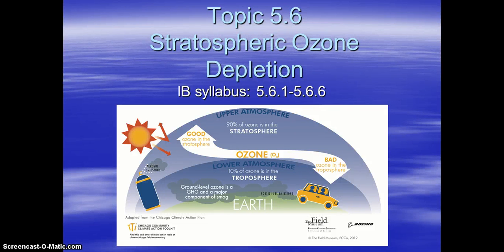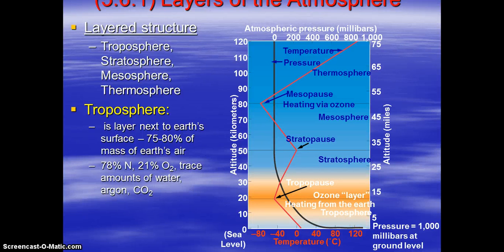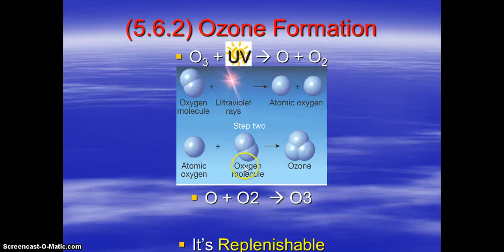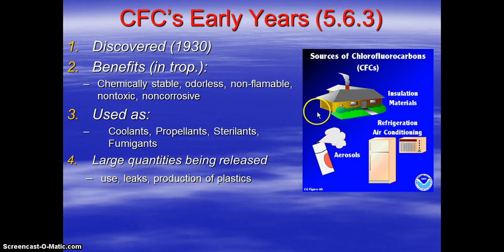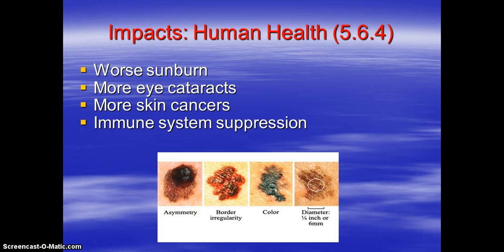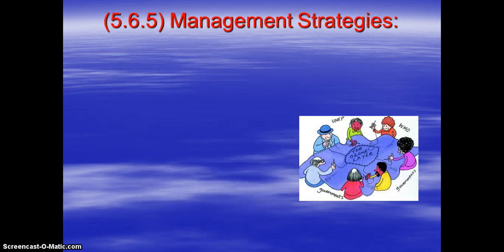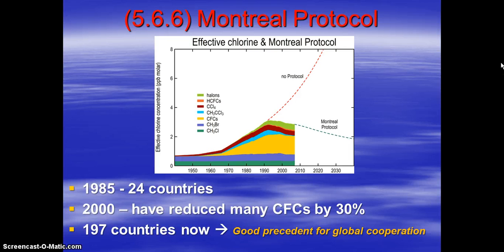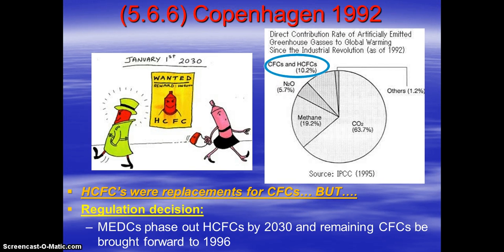6.2 Stratospheric Ozone